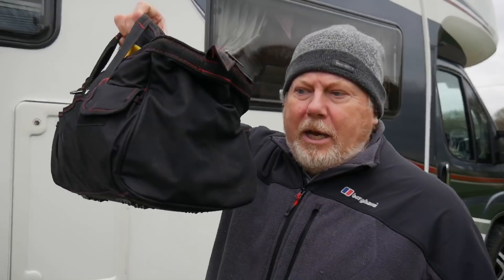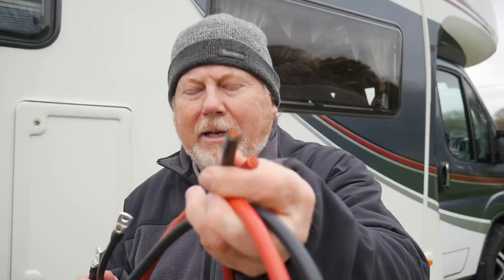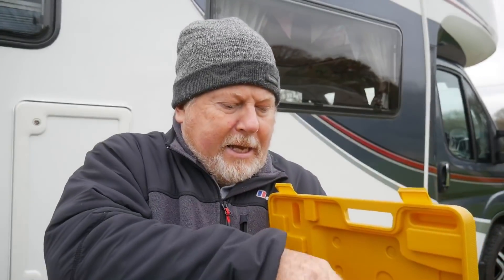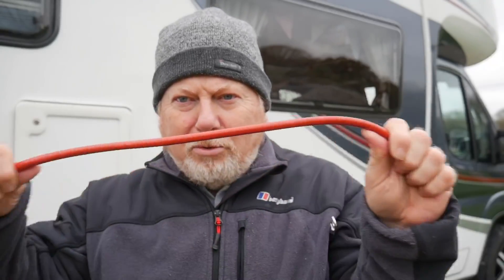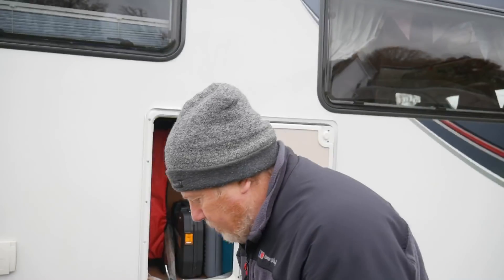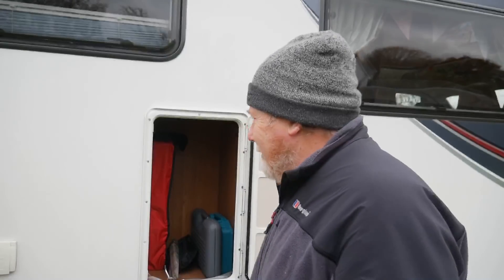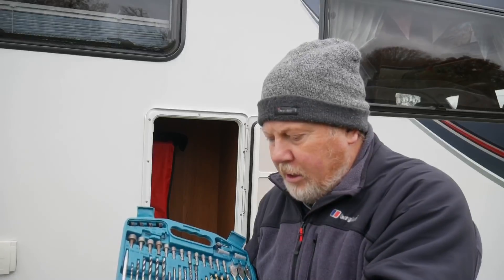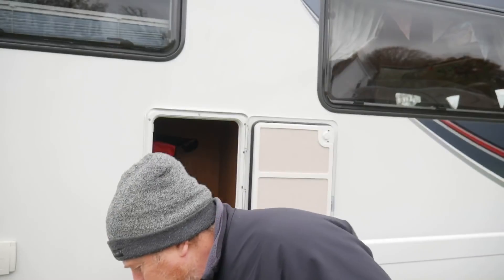Fulltime Motorhome Life Tools We Carry